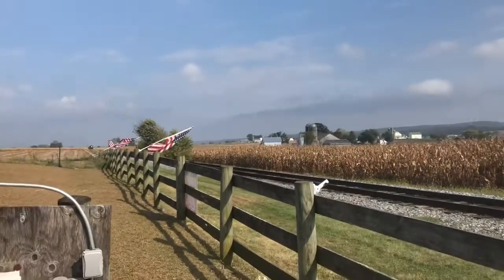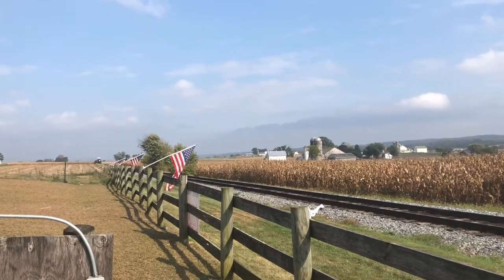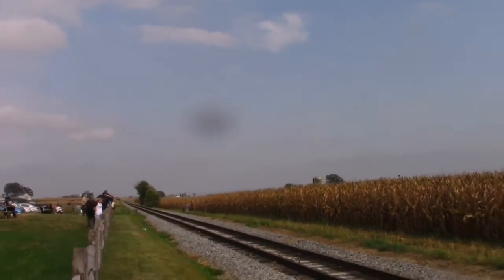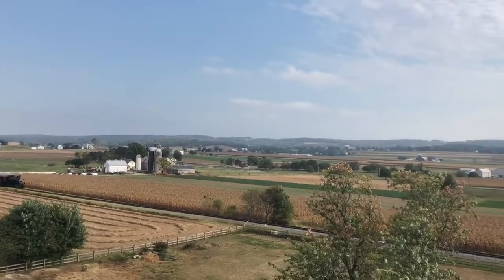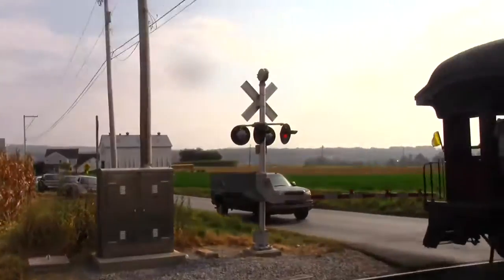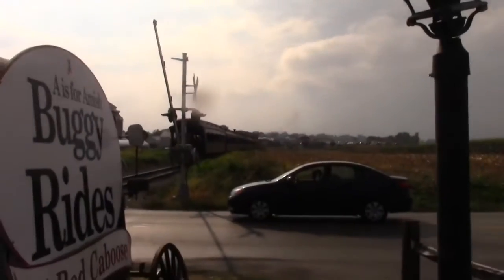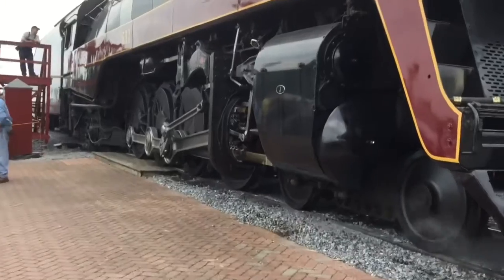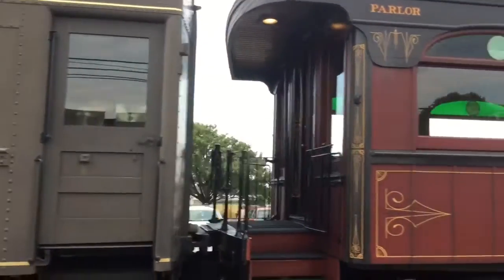The SRR’s N&W Steam Reunion trilogy Pt.3: Steam Show at Paradise & An Extra Look @ 611 and the cars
In the final part of this trilogy, we see Norfolk and Western 611 and 475 doing what they do best, as they haul their trains past the Red Caboose Motel.  We also see 611 stand idle at the station, and her train get pushed in, plus extra pictures.

I hope you enjoyed this series of videos as there are more to come in the next few weeks!

Music credits are in the video.  Anyone who wants a link just ask in the comment section.

Reuploaded because of an audio error after all of 475’s coaches pass.